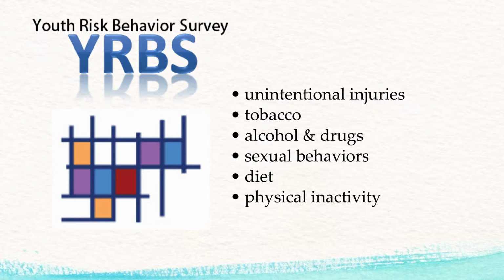2 Health related data using appropriate research methods